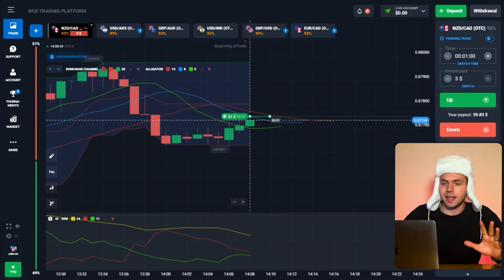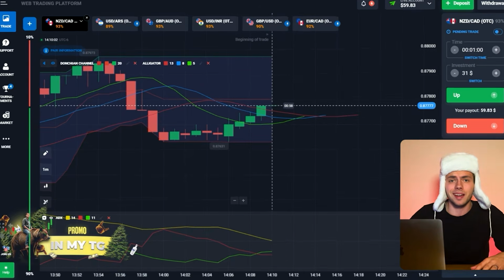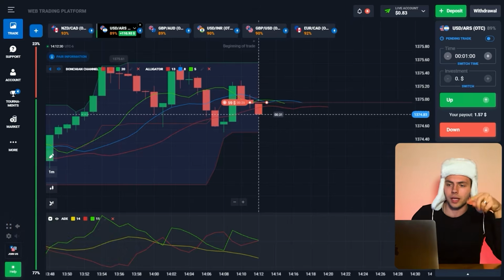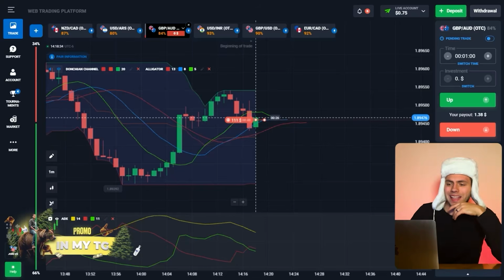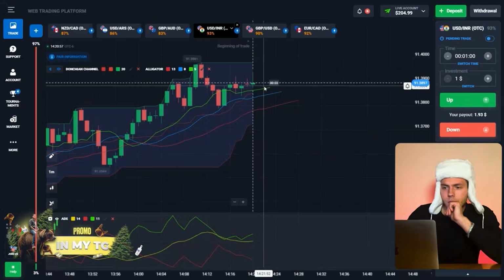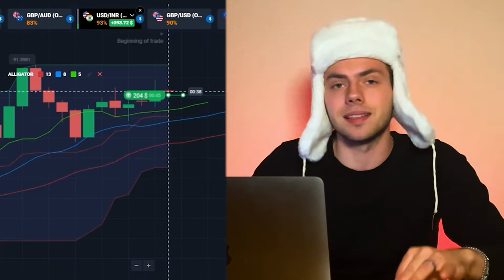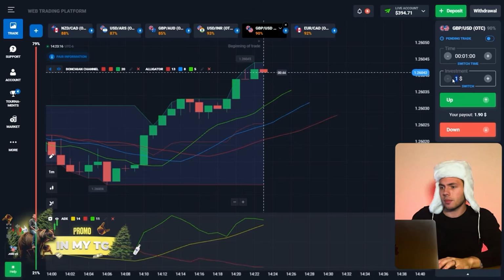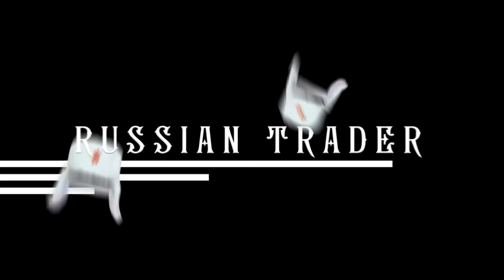These Lines Changed How I Trade ! Trading Chart Patterns Explained ! Day Trading Small Account Tips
🔥 RUSSIANVIP 🔥 +50%
Trading Chart Patterns Explained and day trading small account tips showed these lines that changed how I trade once I started combining the Alligator with Donchian Channel and ADX indicators on Pocket Option.
I teach you how to setup and use pocket option demo account so you can test these exact setups without pressure.
Day trading tips for growing a small account and how to manage risk in trading are the foundation I return to every session, keeping position sizes conservative at all times.
Trading psychology for beginners matters just as much as the indicators, which is why I also share beginner trading psychology mistakes and solutions along the way.
Chart patterns explained for beginner traders becomes clearer when you focus on the best trading time for beginners and best time of day to trade for beginners.
How to manage risk in small account trading stays central, and I invite you to join my Telegram for more free education and indicators.

⏱️ TIMESTAMPS
0:00 First trade: Buy on Alligator intersection and Donchian Channel bottom border reversal
1:33 First trade closed at $59
2:27 Second trade: Sell on Alligator and Donchian Channel movement with ADX convergence
3:34 Second trade closed at $110
4:01 Third trade: Sell on Alligator intersection and Donchian rebound
5:16 Third trade closed at $204
5:53 Fourth trade: Buy on upgoing trend with Alligator direction and ADX
7:07 Fourth trade closed at $394
7:44 Fifth trade: Buy on clear ADX uptrend and Alligator support
8:48 Fifth trade closed at $748
9:19 Sixth trade: Sell on ADX intersection and price oscillation near channel middle line
10:49 Sixth trade closed at $960, total balance $1200

how to setup and use pocket option demo account
day trading small account tips
trading psychology for beginners
how to manage risk in trading
trading chart patterns explained
best trading time for beginners
day trading tips for growing a small account
beginner trading psychology mistakes and solutions
how to manage risk in small account trading
chart patterns explained for beginner traders